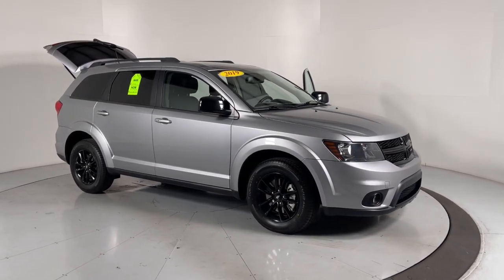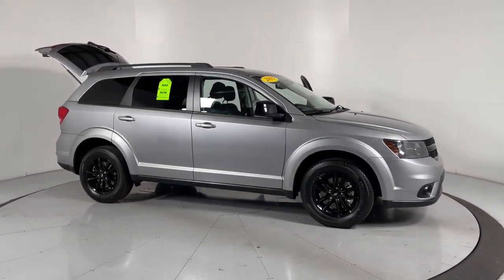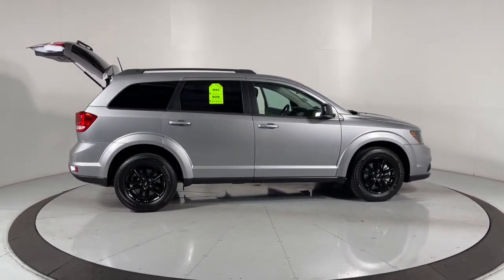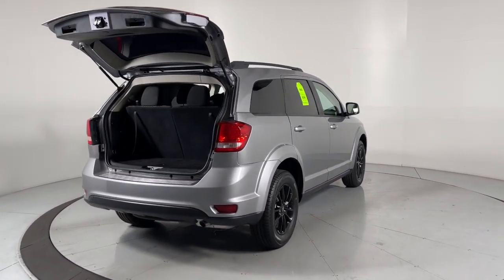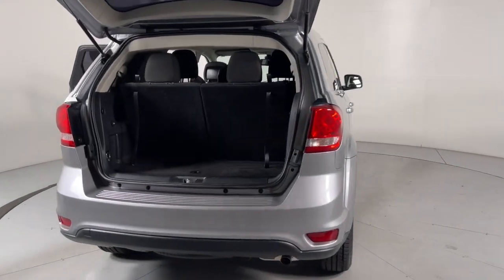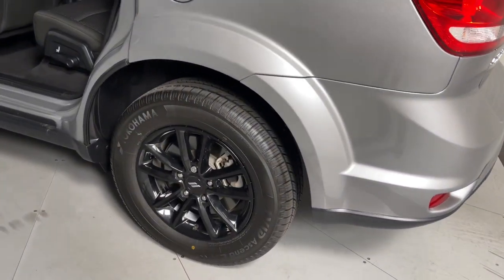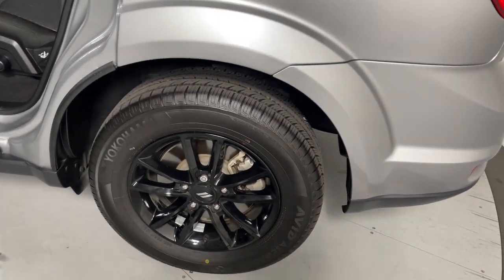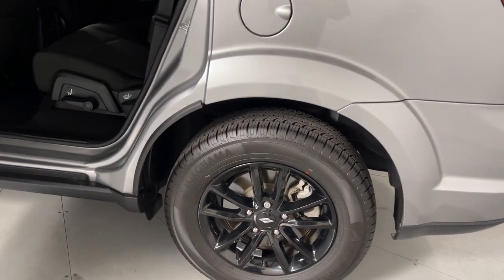2019 Dodge Journey Prescott, Flagstaff, Phoenix, Bullhead City, Havasu, AZ PT7567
Billet Clearcoat Used 2019 Dodge Journey SE available in Prescott, Arizona at Findlay Toyota Prescott. Servicing the Flagstaff, Phoenix, Bullhead City, Havasu, AZ area.